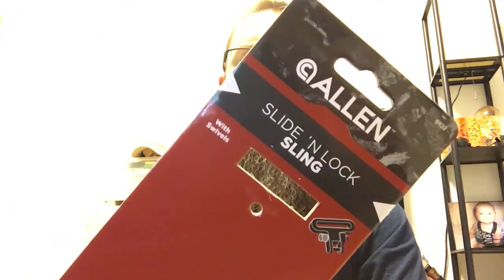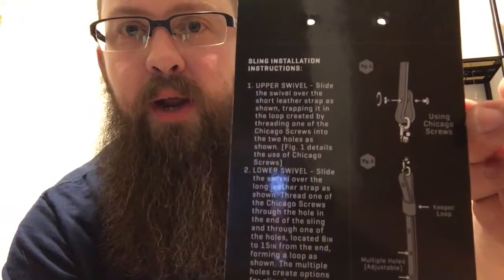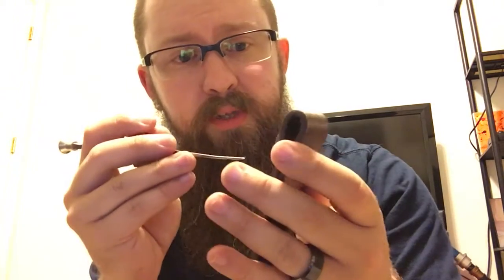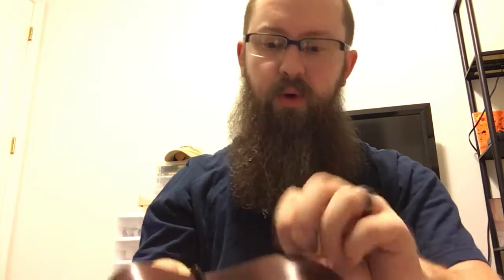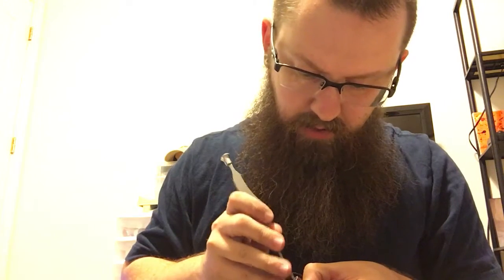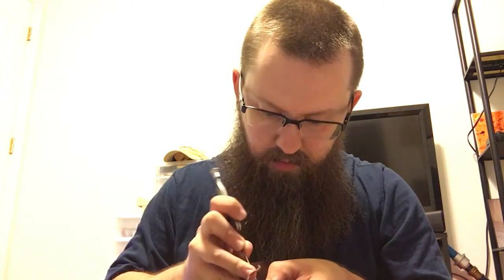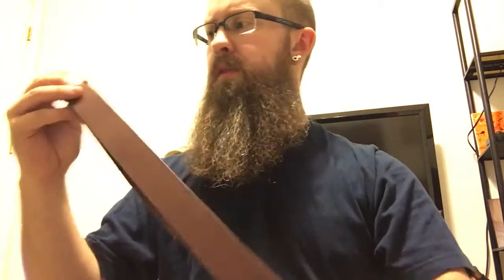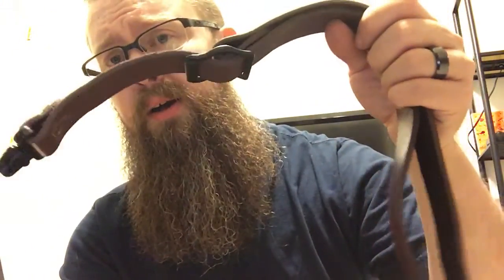Allen Slide 'N Lock Sling Review - Probable Crap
I purchased this Allen Slide 'N Lock rifle sling on Amazon over the weekend, and just got it today. Suffice it to say, the sling was not completely assembled, and I spend 23 minutes fixing it and explaining why. Not satisfied, especially because not only did I spend 20 minutes finishing the factory's job, but now I have to figure out a way to upload this review to Amazon.